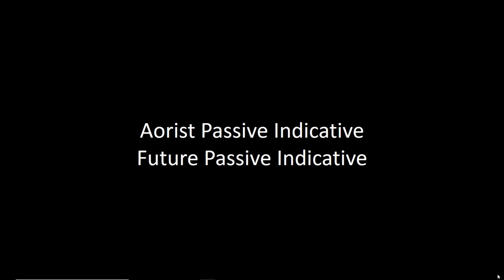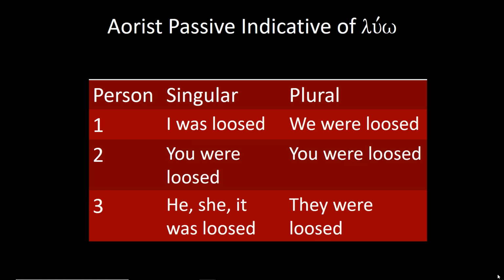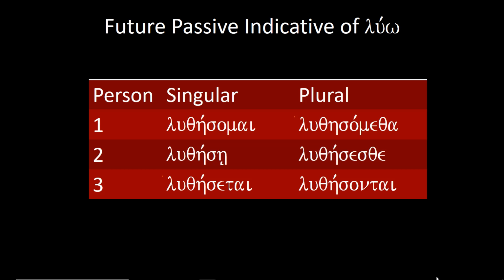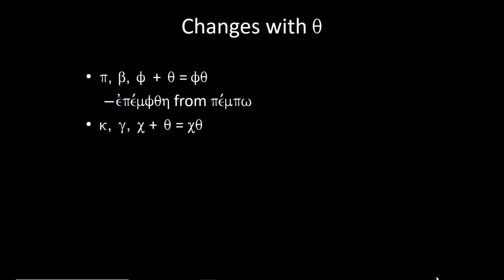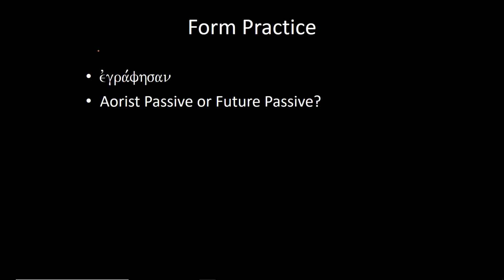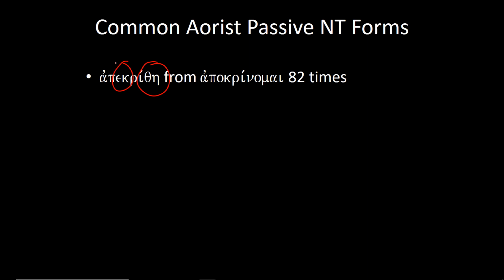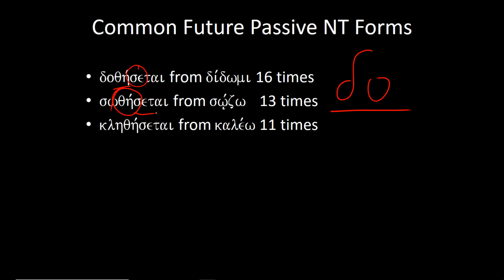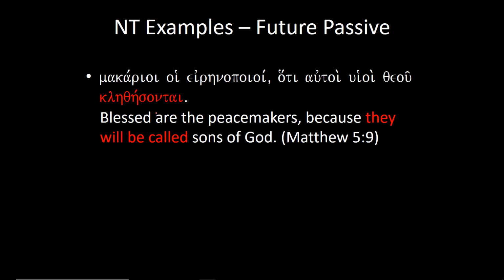Greek with David Hutchison 15: Aorist Passive and Future Passive Indicative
Aorist Passive and Future Passive Indicative Verbs